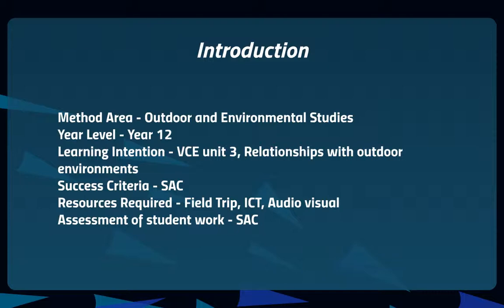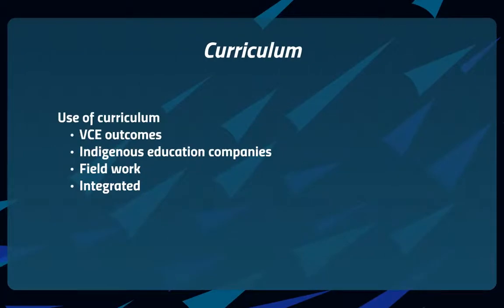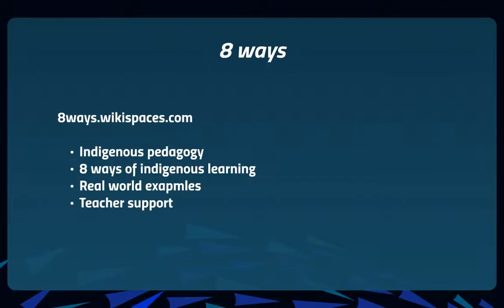EDU5TEA Assesmnet2PartA 16122722